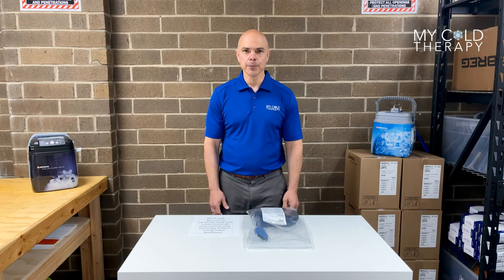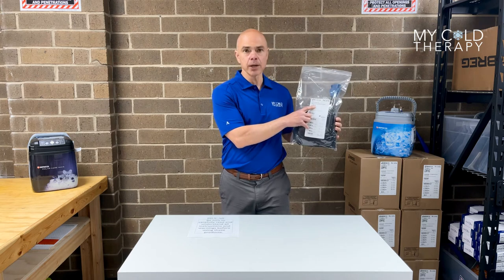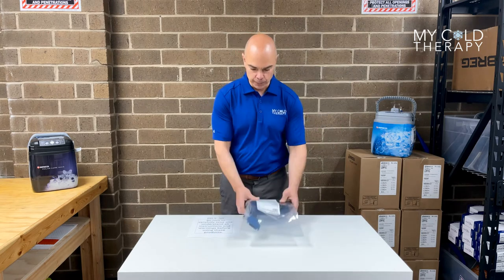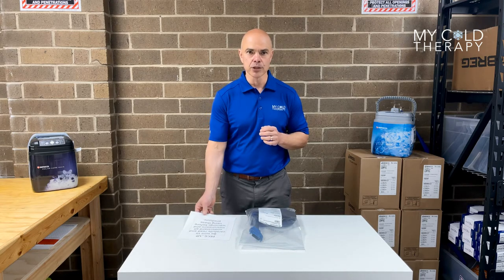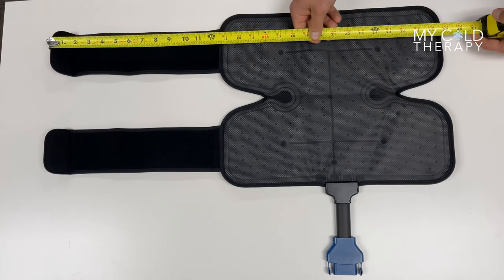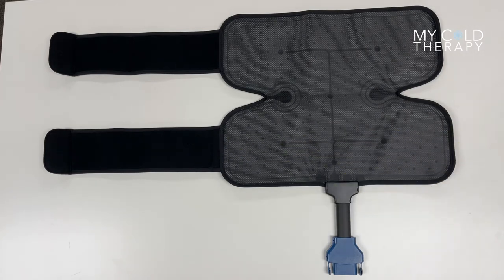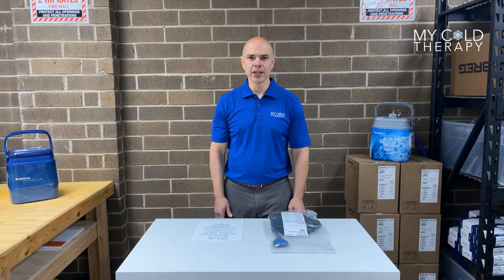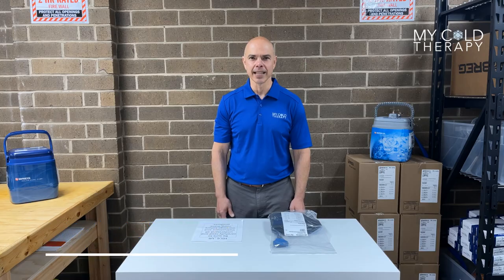Top Orthopedic Tools - Breg Polar Care Wave Cold Compression Knee Pad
Breg Polar Care Wave Cold Compression Knee Pad Part # C00017

Breg Polar Care Wave combines motorized cold therapy with active compression in a simple and compact system, making it ideal for facility and home use. Polar Care Wave is easily transported from the hospital, physical therapy clinic or athletic training room to the patient’s home, extending the benefits of cold and compression.